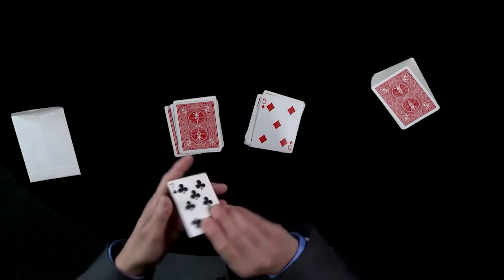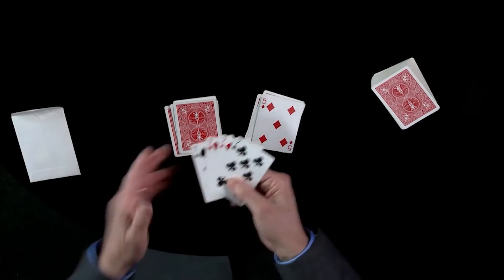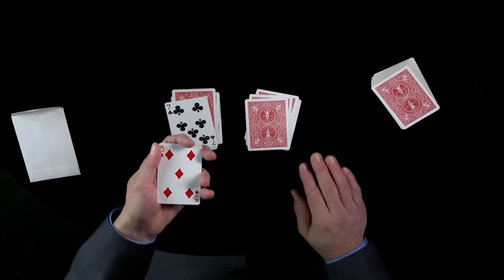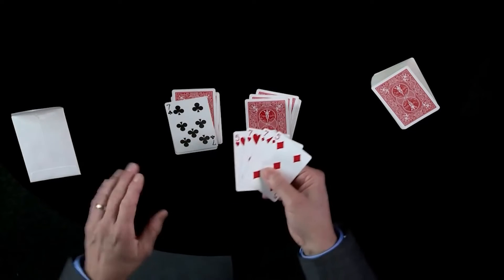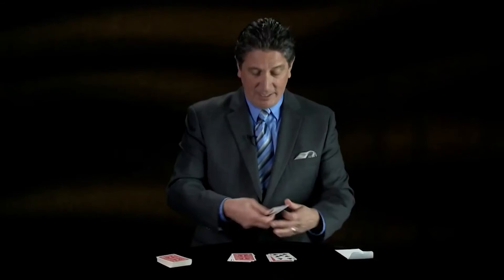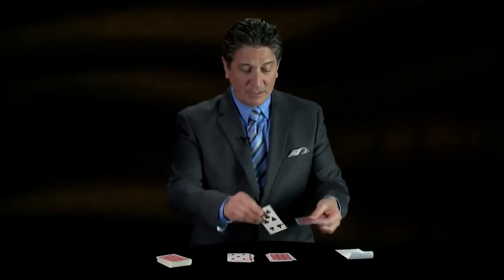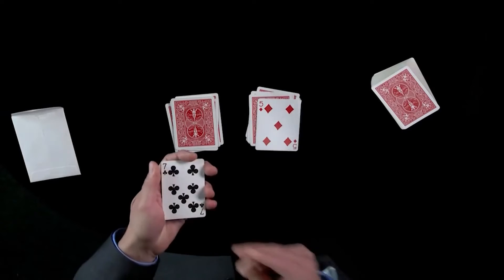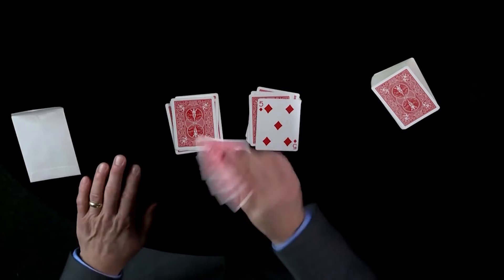Easily Influenced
にてお買い求めいただけます